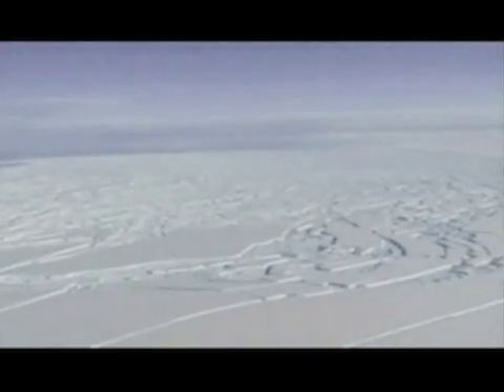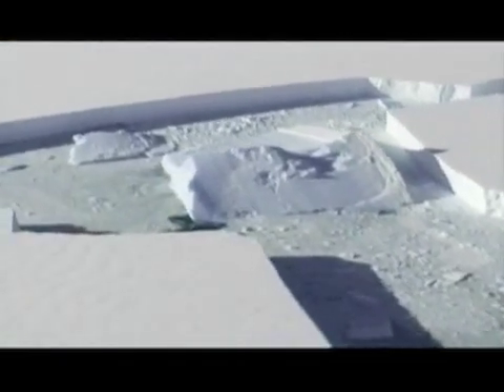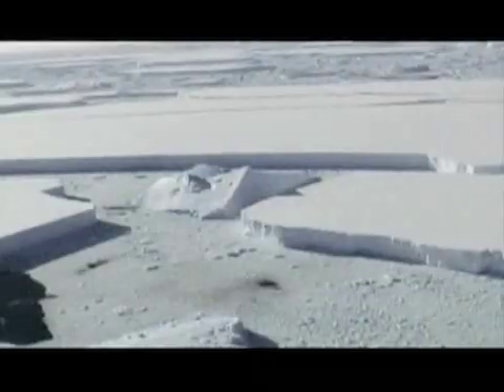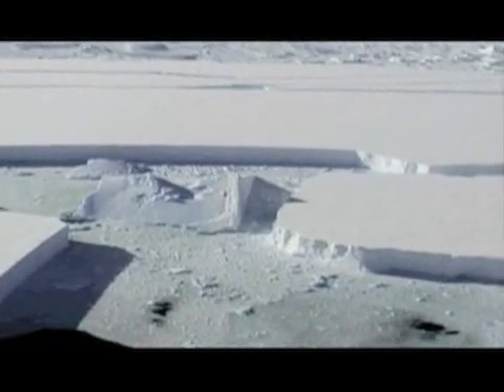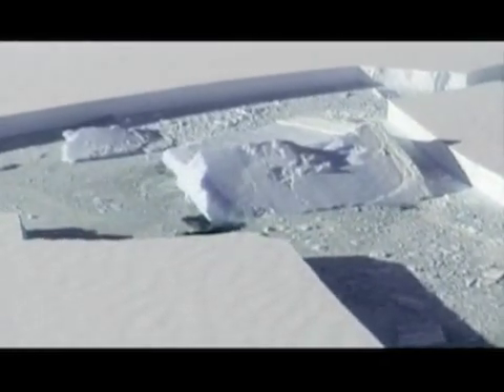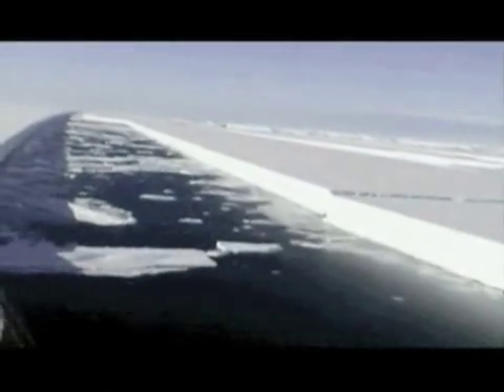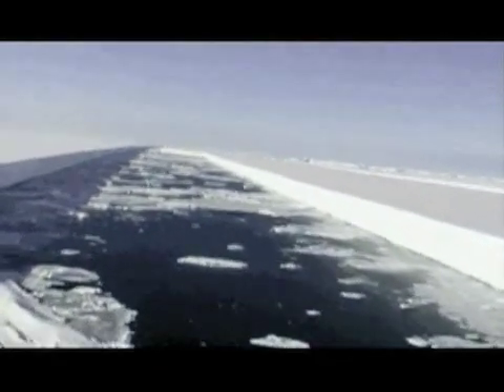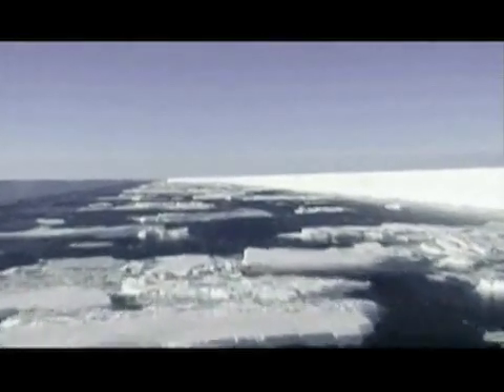Antarctica Ice Collapses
Video showing the collapse from National Geographic